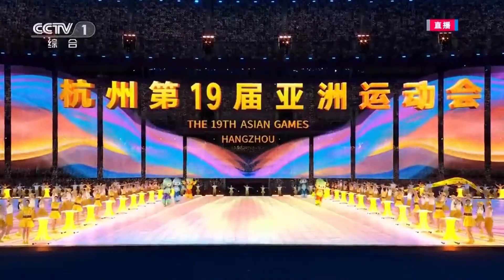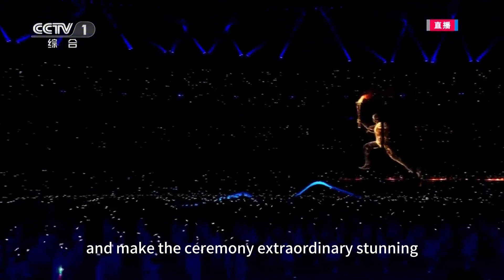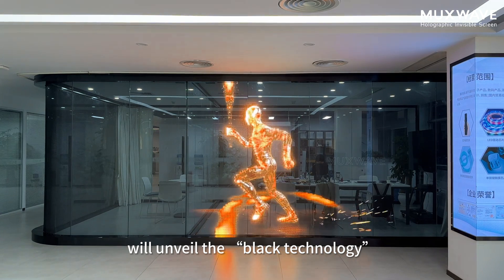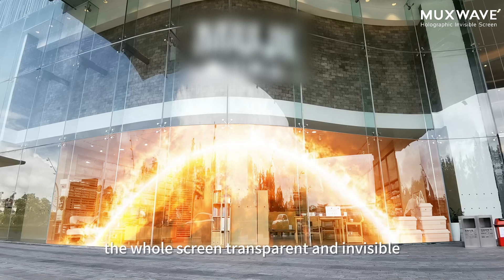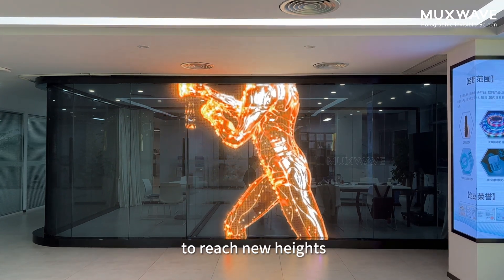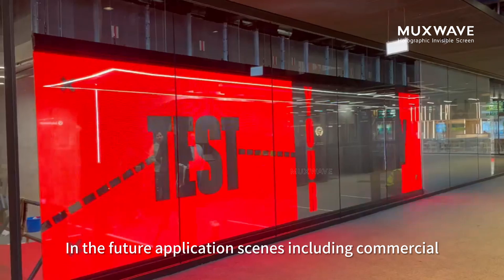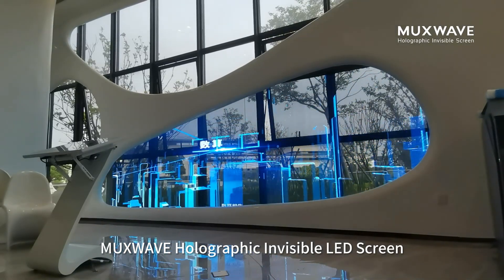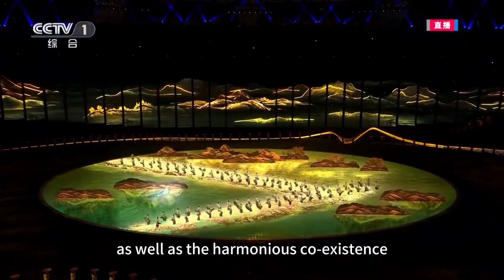MUXWAVE's holographic transparent technology shows in Opening ceremony of Hangzhou Asian Games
How did the opening ceremony of the Hangzhou Asian Games achieve such a cool scene? MUXWAVE holographic invisible screen for you to reveal ！Muxwaveholographicledscreen